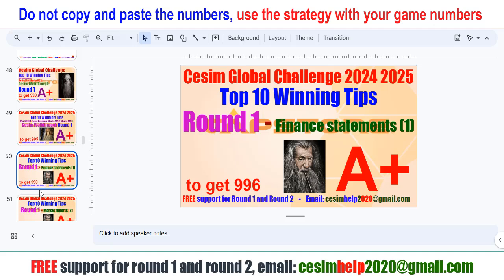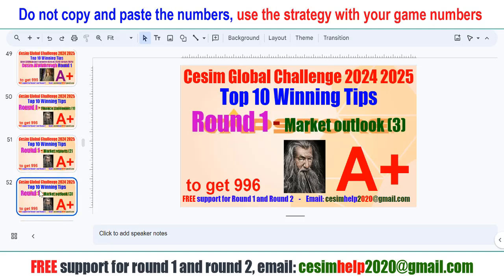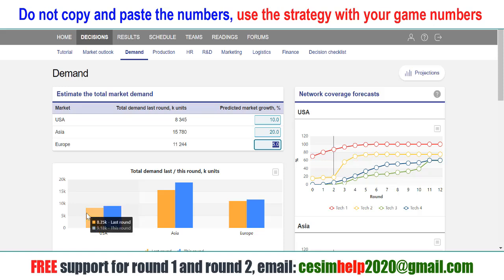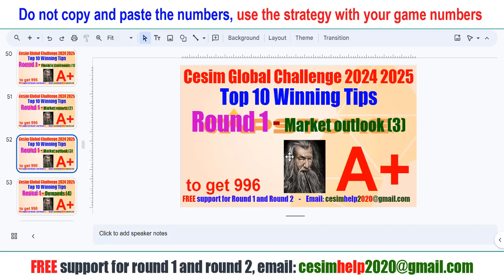CESIM Guide Round 1 Part 3 answers [Top result 999] Cesim Global challenge Cesim 2025 guide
CESIM - FREE Support for Round 1 and Round 2
NEW winning guide and tip to win all rounds

Cesim,
Cesim,
Global,
Challenge,
Cesim Global Challenge,
strategy,
Cesim guide,
Cesim tips,
Cesim help,
Cesim strategy,
cesim answers,
Cesim 2025,
Cesim 2026,
2025,
2026,
sales forecast,
cesim marketing,
Top result